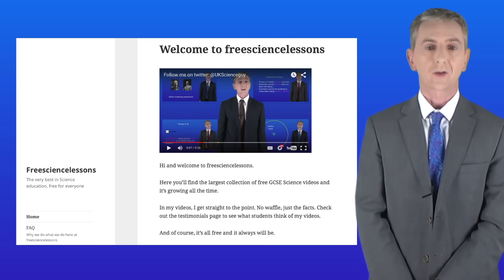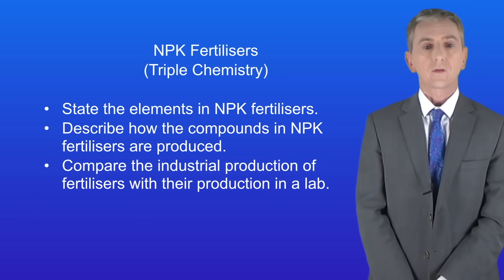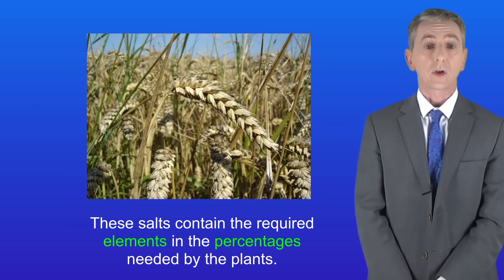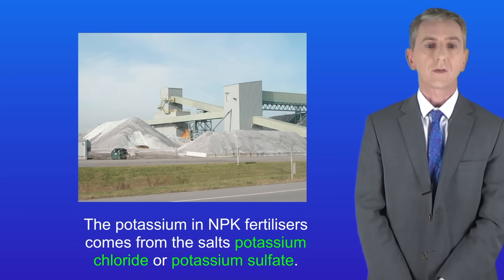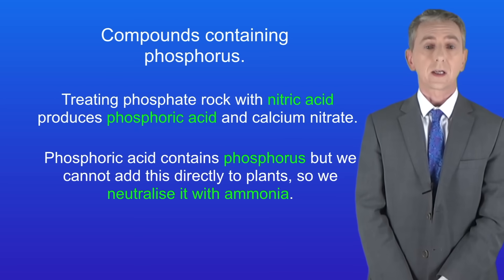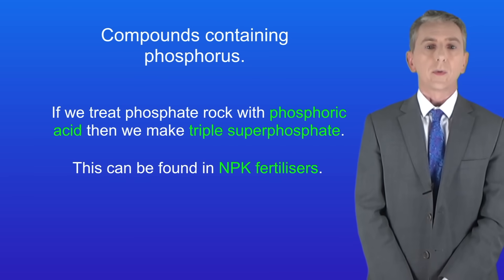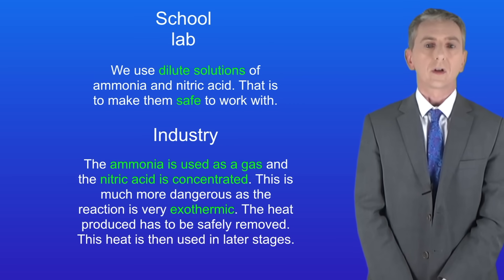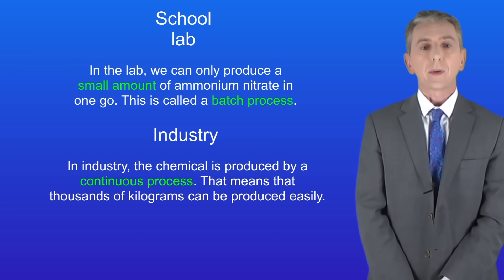GCSE Chemistry Revision "NPK Fertilisers" (Triple)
In this video, we look at how NPK fertilisers are produced.